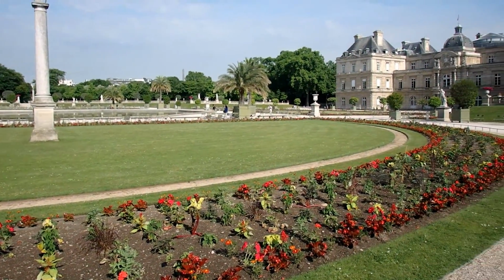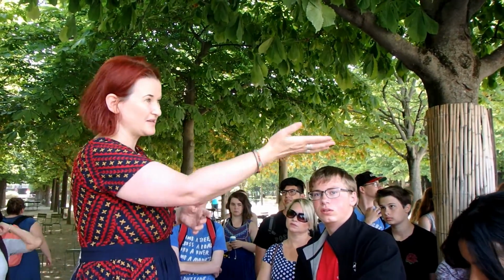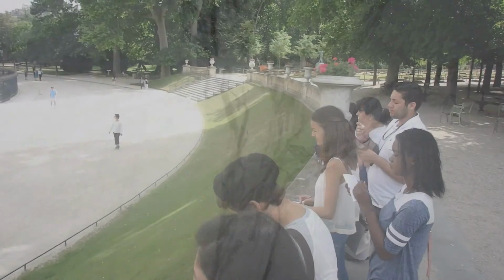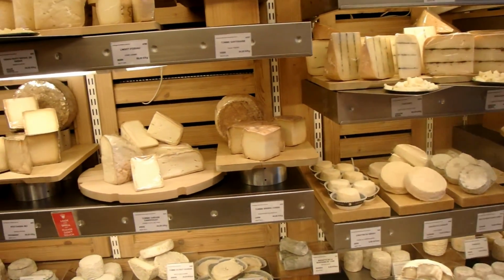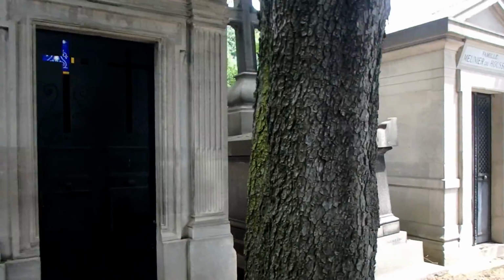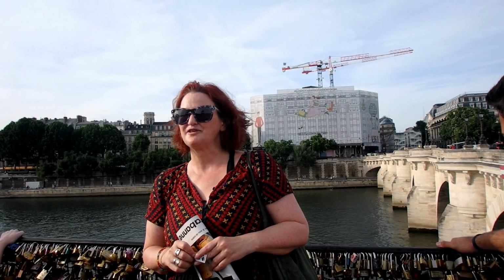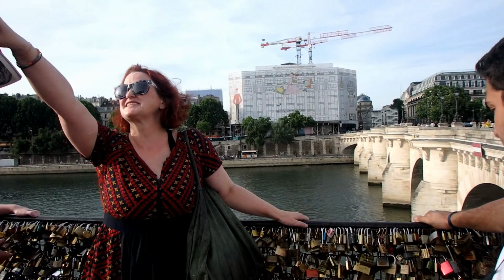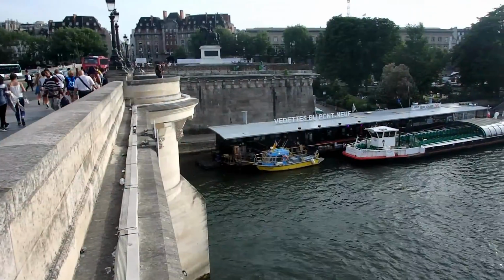Exploring Paris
Part 8: London+Paris June 2017

This series of videos documents the EF tour to London and Paris that I took with some of my students. It was an epic trip full of history, culture and amazing experiences. Check back for each part of the journey
Today was all about exploring Paris. We started with a drawing session in the Luxembourg Gardens which allowed us the really observe Paris. From there we explored various shops and sampled some local quinine. After that, we visited Pere Lachaise Cemetery. It was very awesome to see some of the more famous graves like Fredric Chopin. We finished the day with a very scenic boat ride down the Seine River. We have one more day left so stay toned!

Music from:
Artist:: Toms Burkovskis - Culture Code
Track Tittle: Make Me Move (Feat. Karra)

Funeral March by Fredric Chopin
French Café – Youtube Music Library